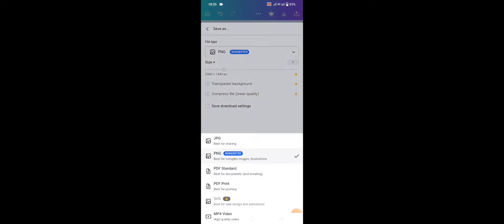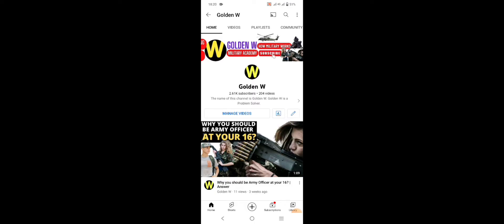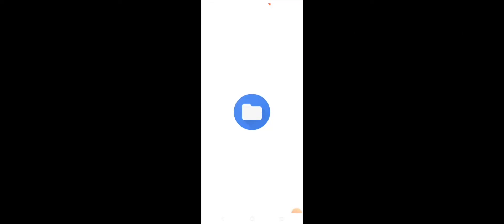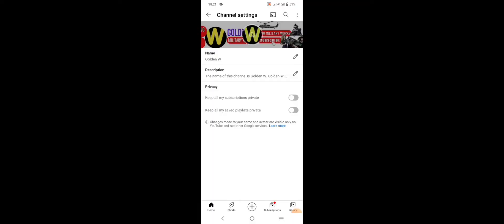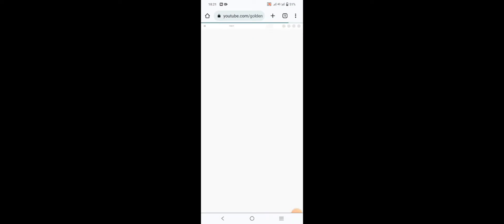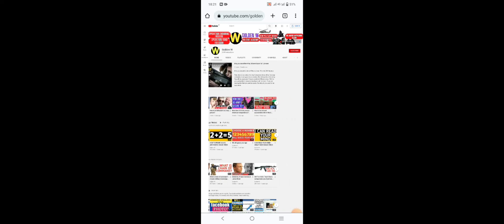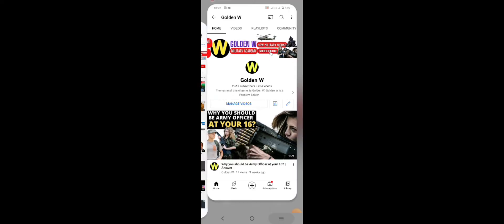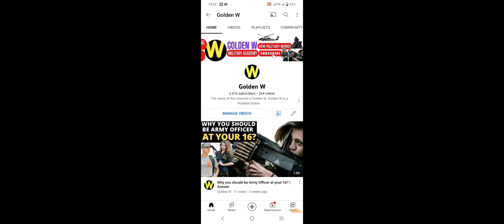How to create youtube channel banner art in canva to increase YouTube subscribers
How to create youtube channel banner art in canva to increase YouTube subscribers. Learn how to change and then set and finally update YouTube channel cover or art or banner photo on Android mobile phone.

YouTube art channel is useful to give message to your audience why should they stay at your channel by getting back and watch your uploads. This is applicable on PC or desktop version too.

Aap apka YouTube channel per subscriber increase kar sakte hai canva app se. I have already made that.

This video clearly speaks on setting up your channel art that says the theme of your videos. This channel banner showed in this video does so. So now you can change channel art on your YouTube channel in a moment.

Now the matter is which device can help you to do so? This video describes how to change channel art on YouTube in mobile.

That means it shows easy Set and Change YouTube channel art on Android phone in a very short moment.

Change youtube channel art this way even in mobile so that you can attract people.

If your mobile phone device supports the way this video described everything then successfully change channel banner on phone.

So successfully Change YouTube banner on phone which bring some exceptional success.

This video is not only to change your channel banner on YouTube in mobile but also helps the process to do in desktop version in your mobile browser.

Channel growth is important. Change channel banner in Mobile to witness a great channel growth.

Perfectly change YouTube channel banner in Mobile to be acquainted with the world. This will help to grow your channel.

Learn to change your youtube channel banner on mobile.

Gain subscribers and to do that change youtube channel art in mobile.

Using this video you can change youtube channel banner in mobile.